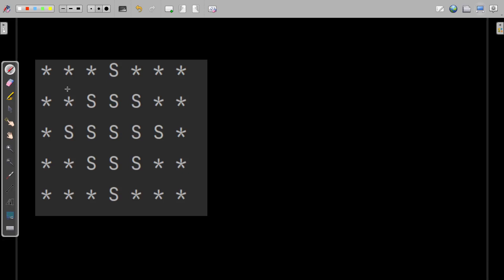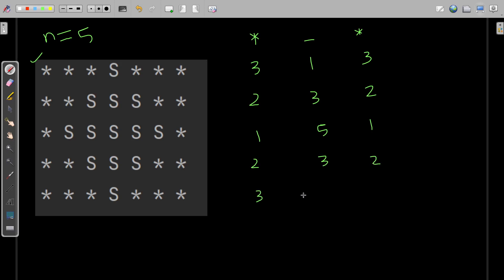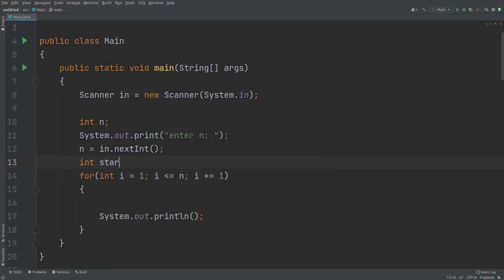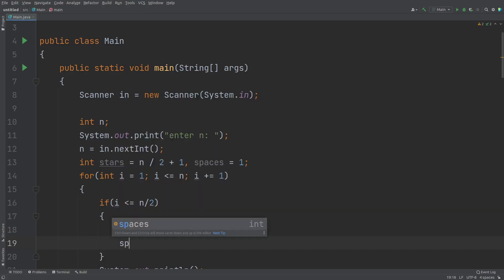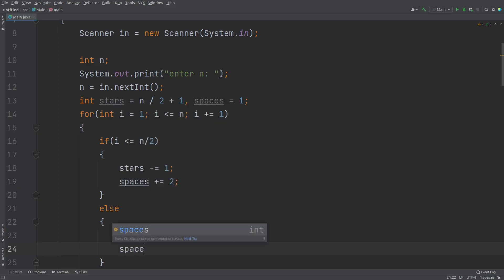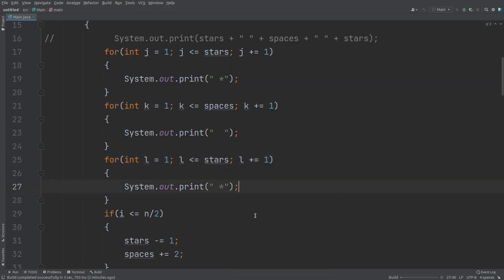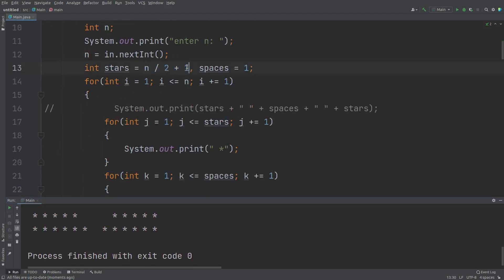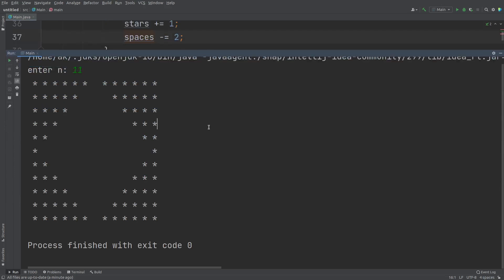Pattern 6 | Java Program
After watching this video, you will be able to write a Java program to print the Pattern 6